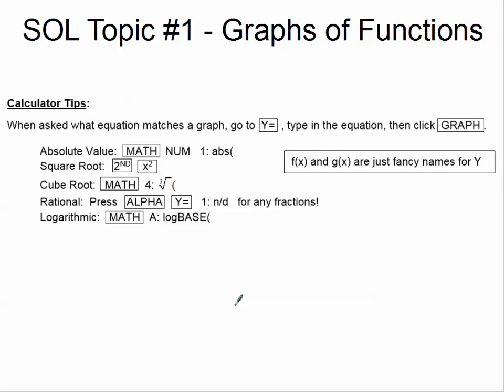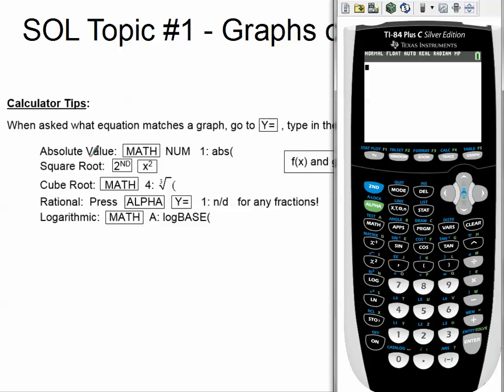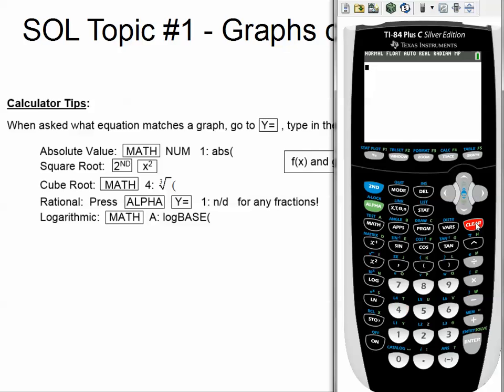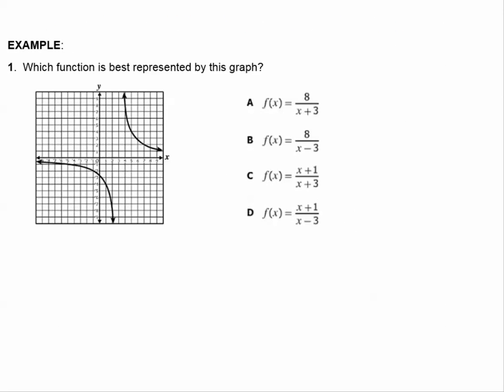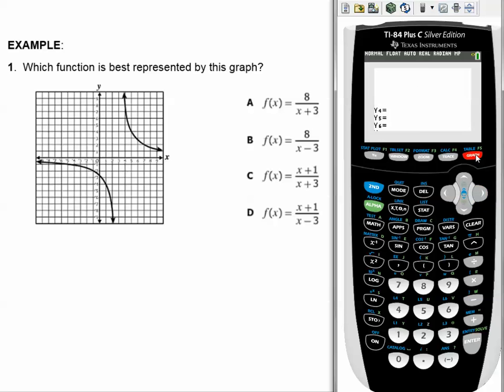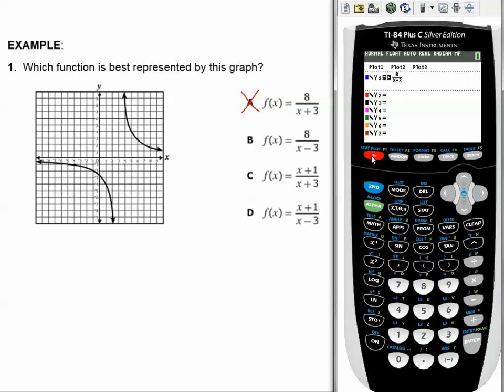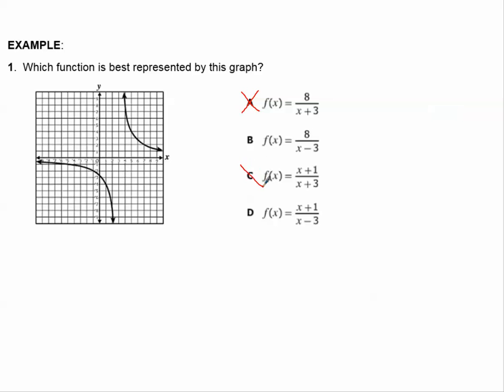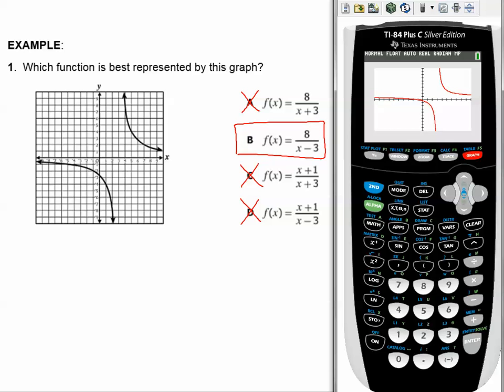Packet 1 - Graphs of Functions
This SOL Review Tutorial will show you tips and tricks on the TI-Calculator for SOL AII.6 Graphs of Functions.